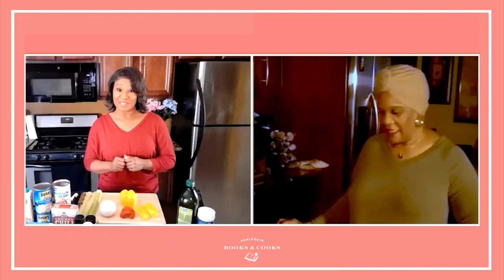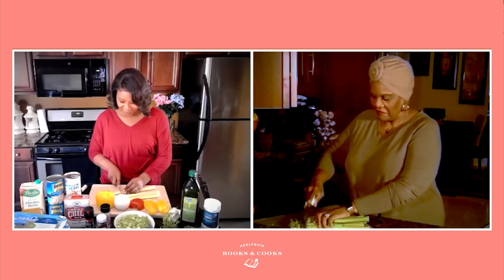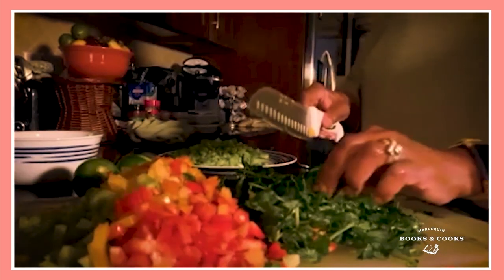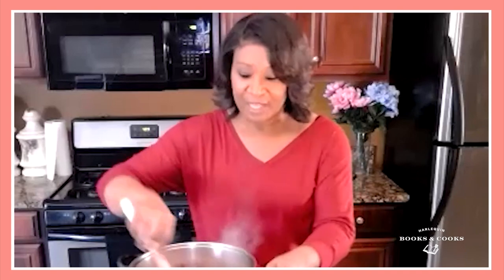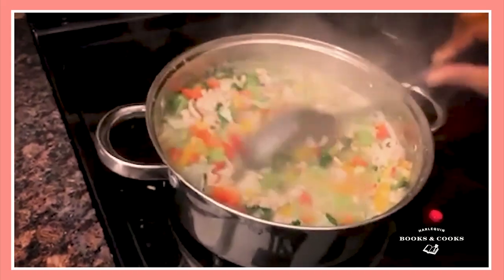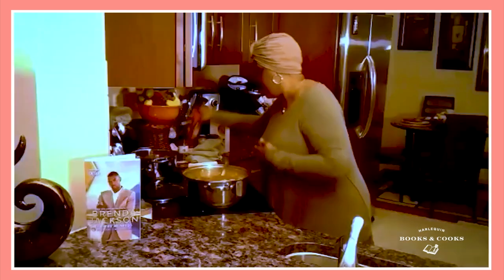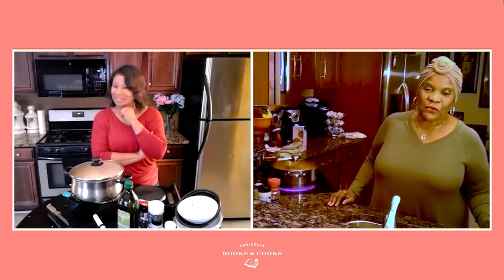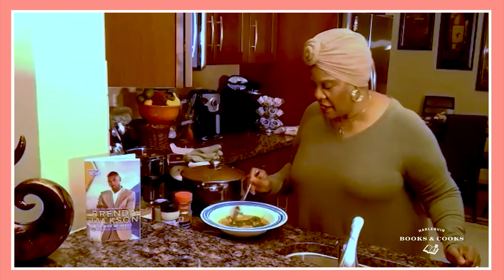Brenda Jackson Makes White Chicken Chili | Harlequin Books and Cooks Episode 1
Welcome to the first episode of Harlequin Books and Cooks, where you not only get a chance to go behind the scenes with your favorite romance authors, but you also get to learn a delicious recipe alongside them!

This week, our host Princess teaches New York Times bestselling author Brenda Jackson how to make white chicken chili, while learning all about how she first started writing and what readers can expect from her new miniseries, Westmoreland Legacy: The Outlaws.

Want to read the recipe?

Don't forget to check out The Wife He Needs, out now

and don't miss The Marriage He Demands, in stores April 2021